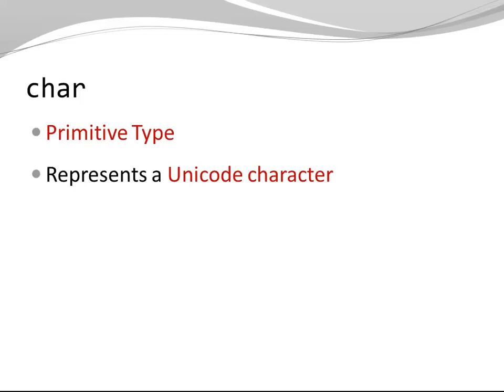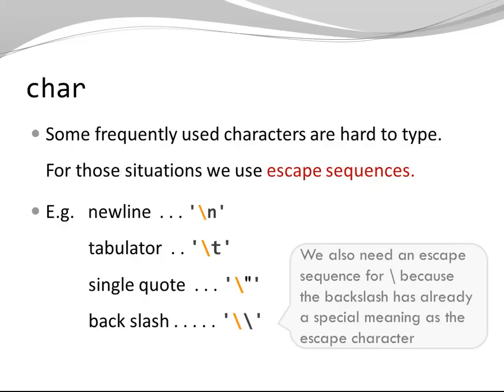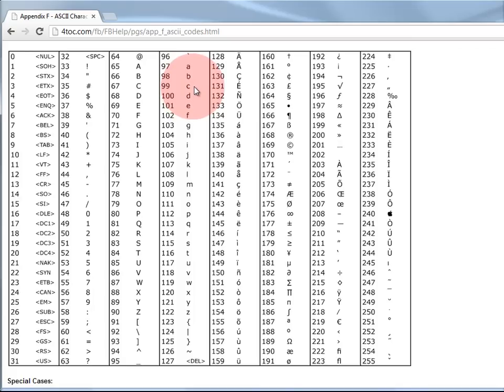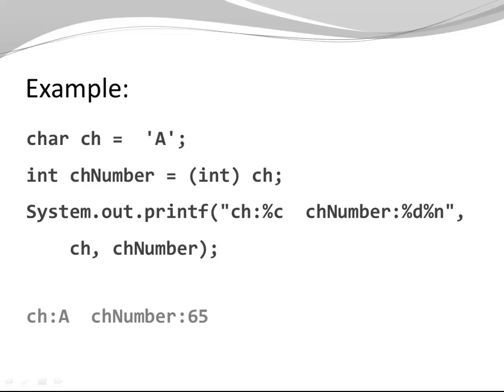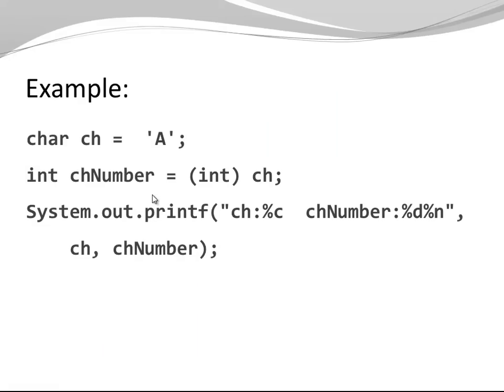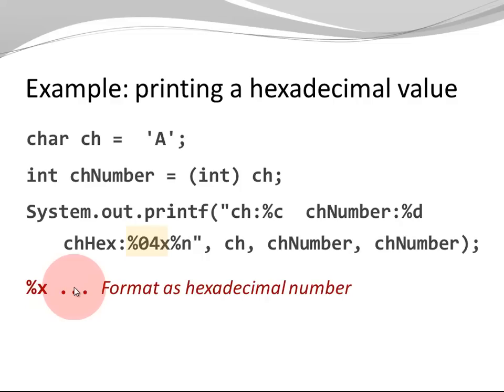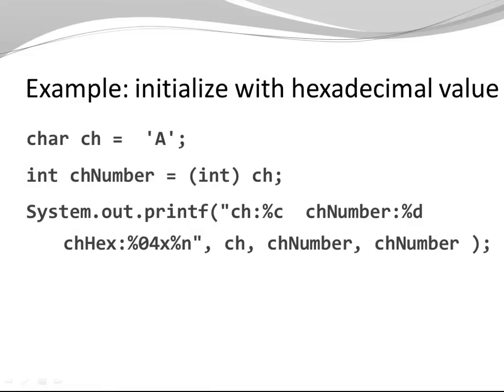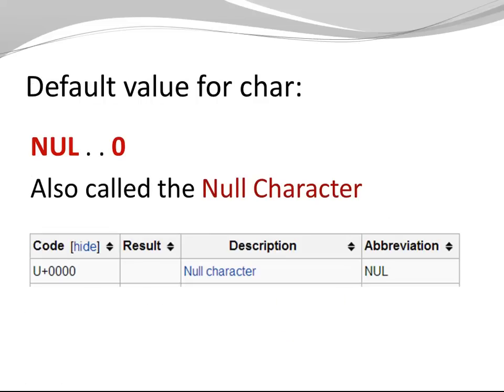Java Basics - char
Introduction to char.
This video explains how characters are encoded and shows how to print the corresponding number value both as a decimal and a hexadecimal number. It also shows how you can initialize a character based on the number value using a unidoed excape. You might want to do that if you donn't have the desired character available on your keyboard.